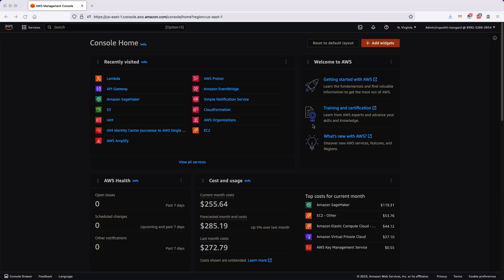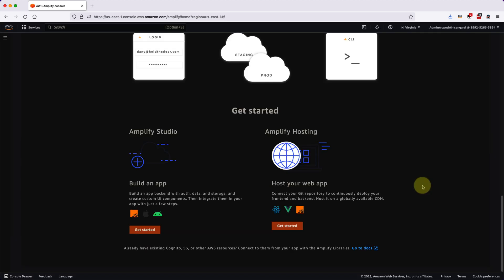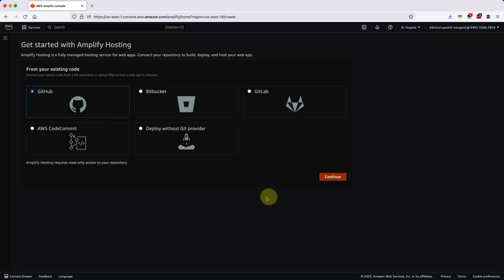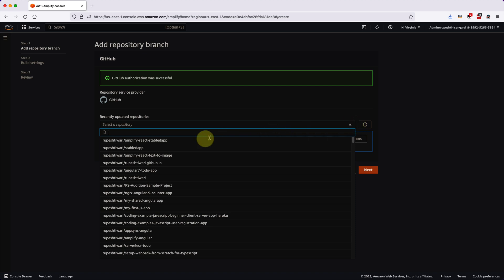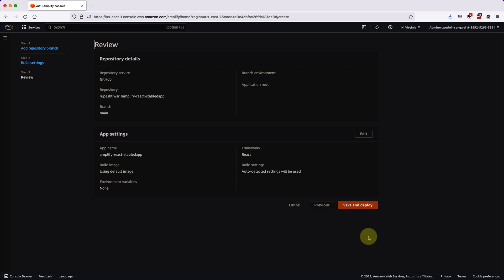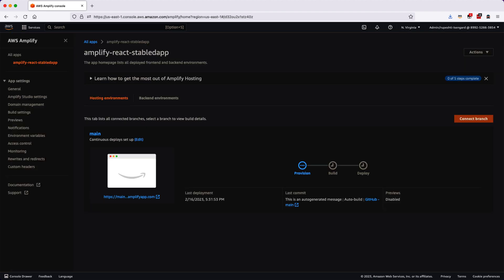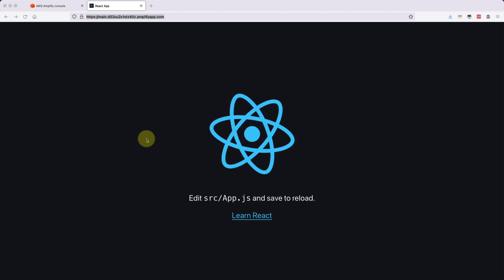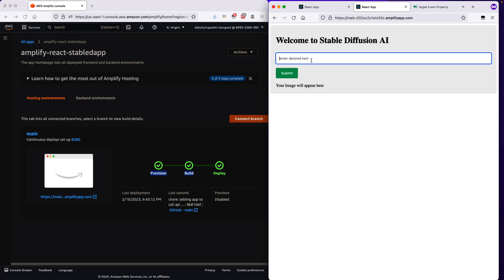Configuring CI/CD Pipeline in AWS Amplify with GitHub | Full Stack Generative AI | Video 18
Join Rupesh Tiwari in this instructive video as he demonstrates how to configure a Continuous Integration and Continuous Deployment (CI/CD) pipeline in AWS Amplify with a GitHub repository. Discover the power of automating the build, test, and deployment processes for your Full Stack Generative AI application.

In this tutorial, Rupesh will guide you through the step-by-step process of setting up an Amplify CI/CD pipeline. Witness the seamless integration of SageMaker, Amplify, Lambda, and other AWS services with GitHub, as your code changes trigger automated builds and deployments.

Explore the benefits of CI/CD, such as faster release cycles, improved code quality, and efficient collaboration. Gain insights into configuring build environments, setting up test suites, and managing deployment stages to ensure a smooth and reliable development workflow.

Experience the power of Amplify's integration with GitHub Actions and AWS services as Rupesh showcases the automation of code deployments based on the changes made in your GitHub repository's main branch. Witness the seamless deployment of your React web app and backend services as part of the CI/CD pipeline.

Don't miss out on this opportunity to enhance your knowledge of SageMaker, Amplify, Lambda, and Generative AI, while learning how to configure an efficient CI/CD pipeline in AWS Amplify with GitHub.